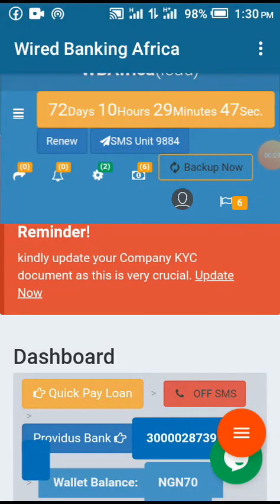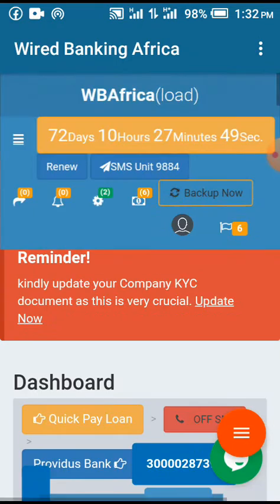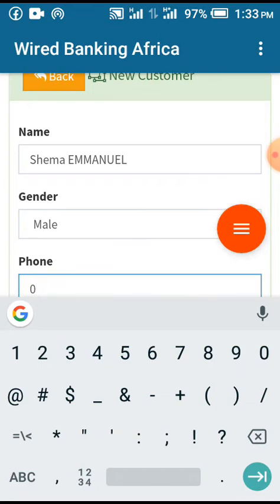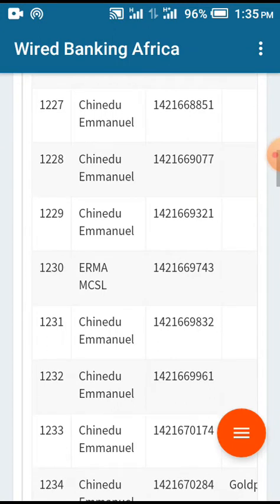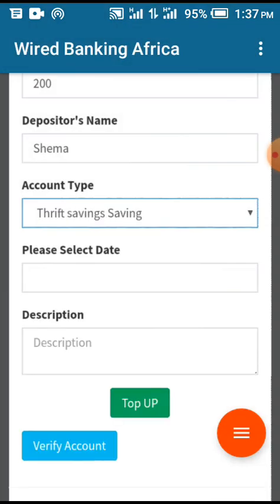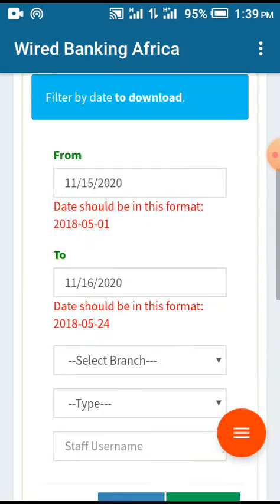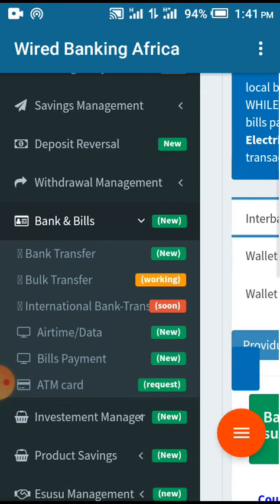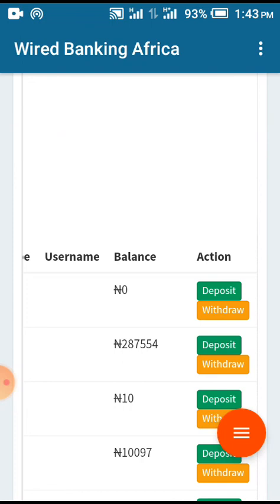Welcome and Summary of Wired Banking Cooperative/MFI Management system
See how to manage